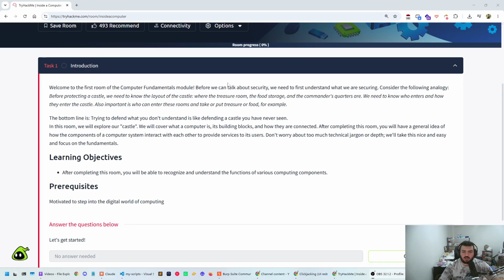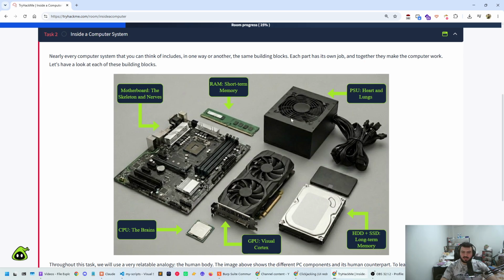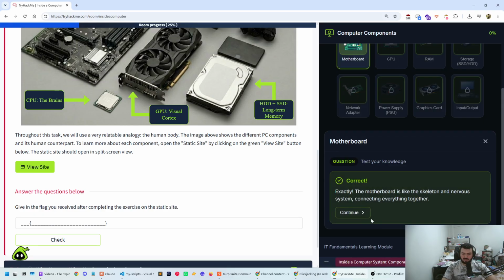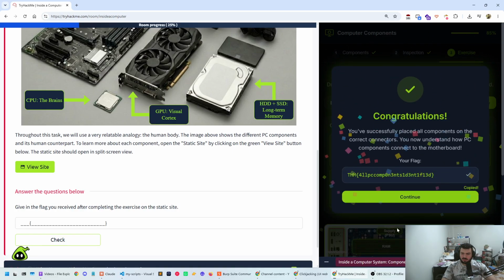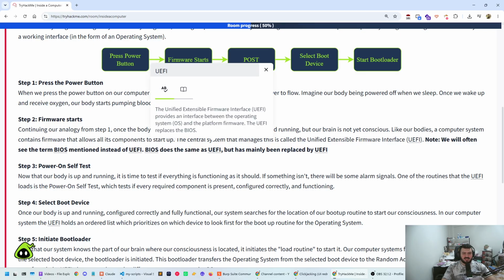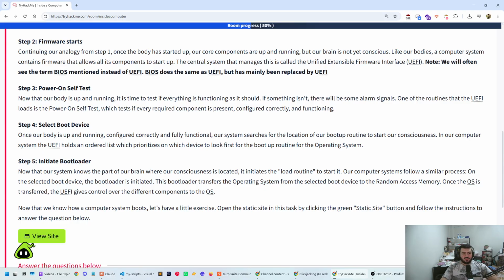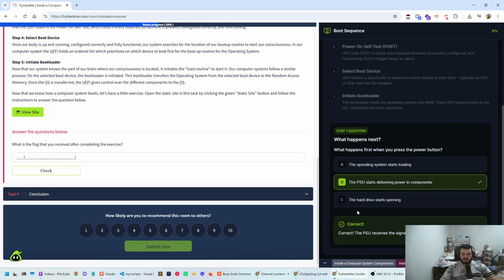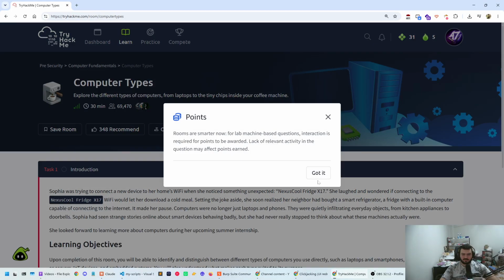What Actually Happens When You Press the Power Button - TryHackMe Computer Fundamentals - PC Parts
You press the power button every day. But do you actually know what happens between that click and your desktop appearing? UEFI, POST, bootloader, OS handoff — there's an entire chain of events most people never think about.

In this video, I start a new series covering TryHackMe's Computer Fundamentals path. We break down the physical components of a computer — motherboard, CPU, RAM, GPU, PSU, and how they all connect and communicate. Then we walk through the complete startup process from the moment you press the power button through UEFI initialization, POST checks, bootloader execution, and finally the operating system taking over.

Understanding hardware and boot processes matters for cybersecurity because attacks like bootkits, firmware exploits, and physical access attacks all target these stages. You can't defend what you don't understand.

🔍 TOPICS COVERED:
Computer hardware, motherboard, CPU, RAM, GPU, PSU, boot process, UEFI, BIOS, POST, bootloader, startup sequence, computer fundamentals